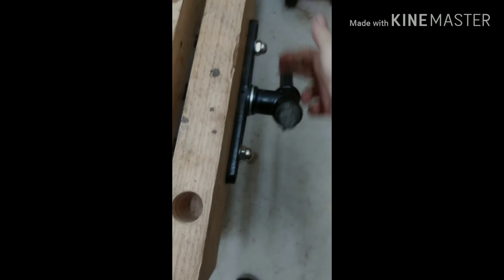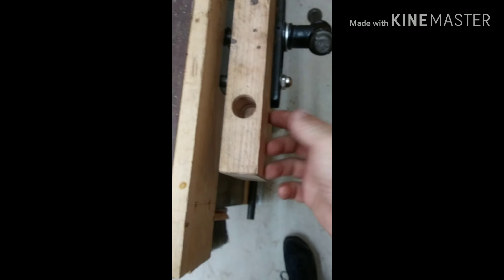DIY ajustable wheel work bench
DIY ajustable wheels for a workbench.